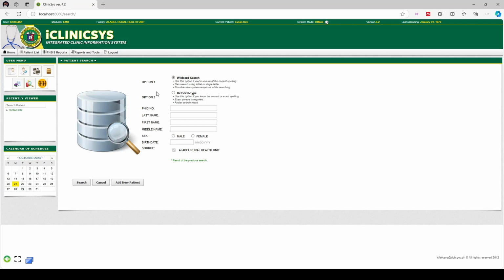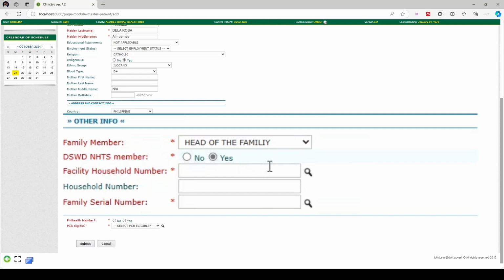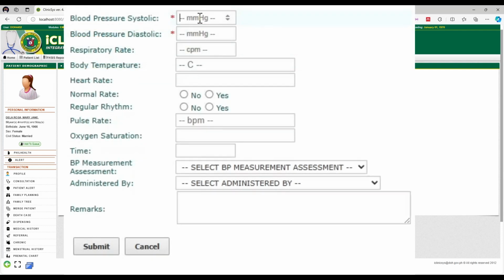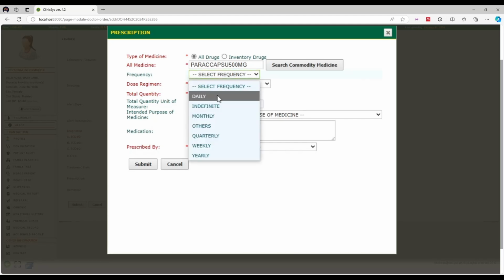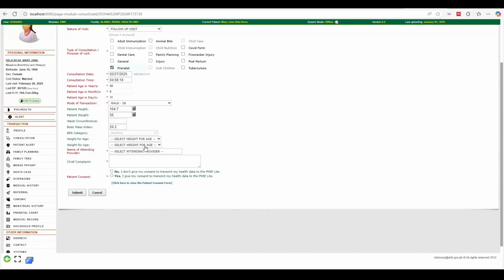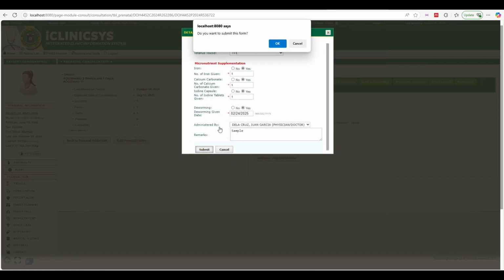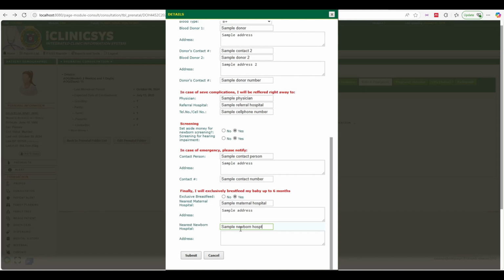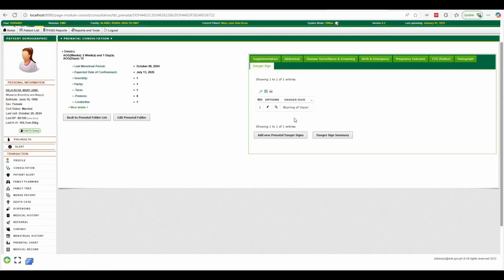Maternal Care Package (MCP) Prenatal Tutorial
This video teaches you about the steps of the MCP Prenatal consultation of iClinicSys